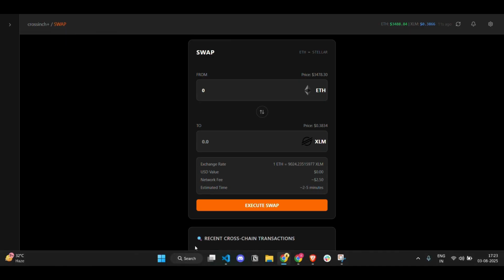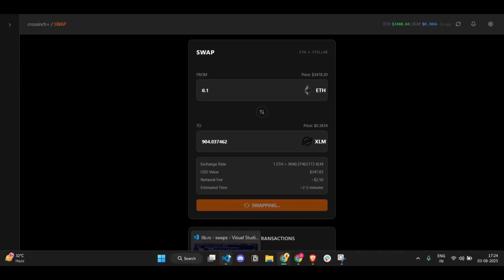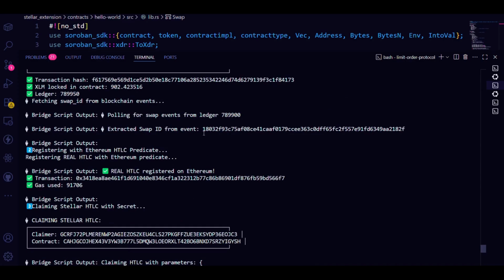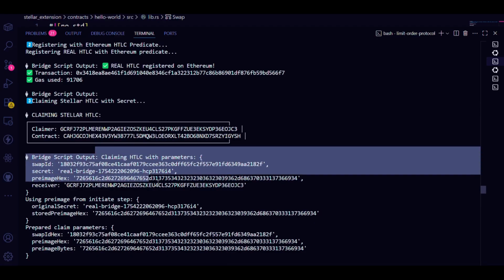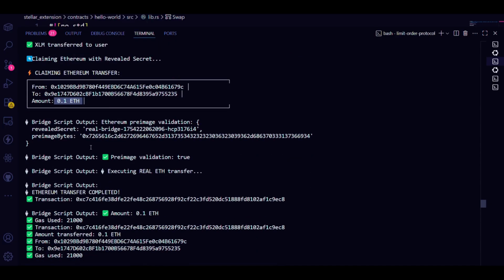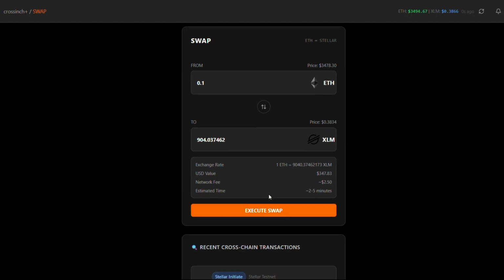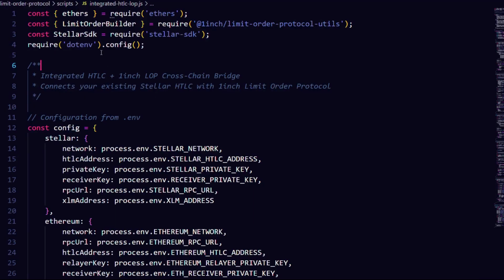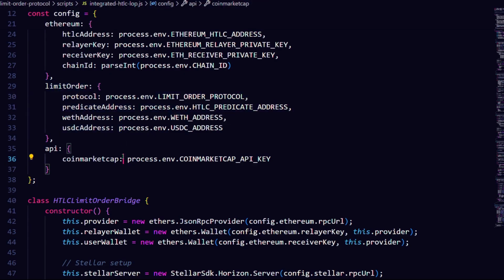1inch extended Ethereum to Stellar Bridge